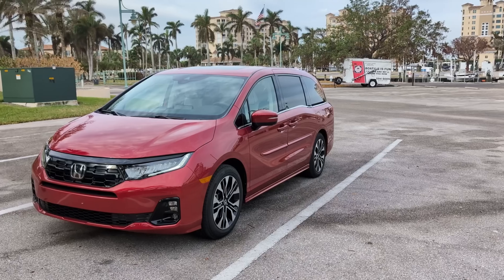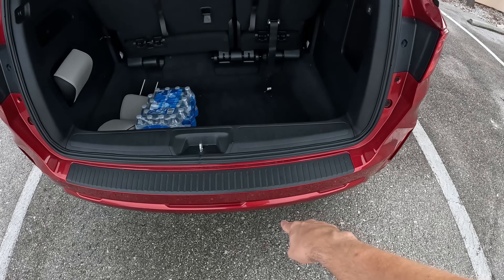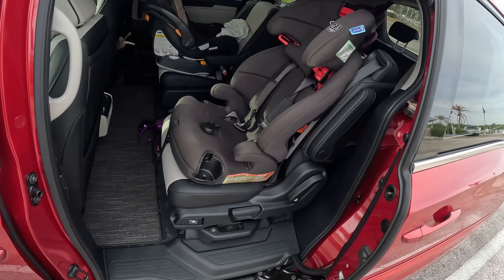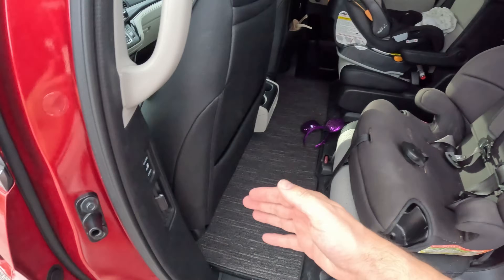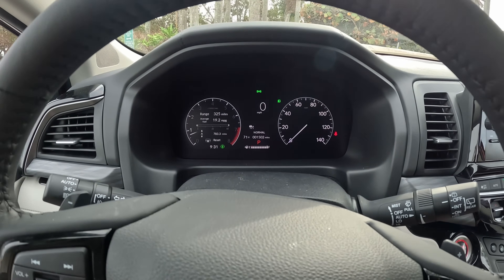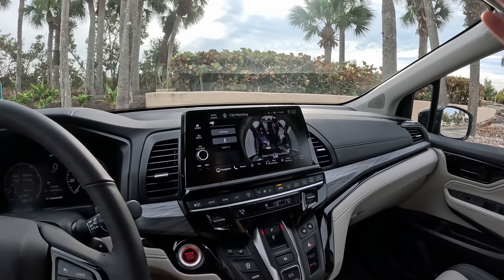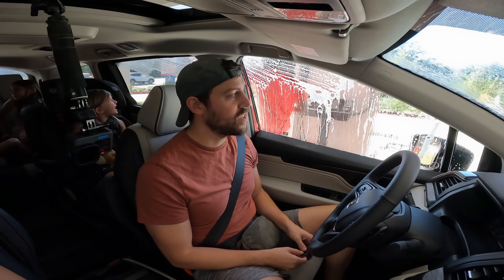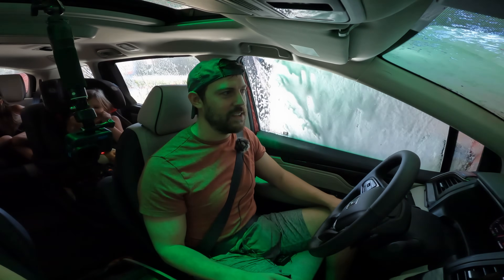2025 Honda Odyssey 1-Month Review // Proving the minivan is BETTER than any SUV for families..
After one month, what does a family of 7 think of Honda's refreshed 2025 Odyssey minivan ?

The enhanced appearance of the 2025 Odyssey includes a sporty new grille, and reshaped front and rear fascias that accentuate Odyssey's wide stance. For a more premium, aspirational look, the aggressive new front facia features larger black fog light surrounds and the redesigned rear bumper integrates the same vertical reflectors used on the second-generation Acura NSX supercar.

Every 2025 Odyssey also receives sharp new wheel designs, including the top-of-the-line Elite, which gets new machine-finished 19-inch alloys. Additionally, two attractive new colors are available: striking Solar Silver Metallic and Smoke Blue Pearl.

Inside, Odyssey boasts major technology updates that include a host of new standard features. More advanced tech has been smartly integrated to enhance Odyssey's cabin experience. A new 7-inch digital instrument display is now standard, featuring an all-digital tachometer on the left and a physical speedometer on the right. The display also includes user-selectable functions, such as Honda Sensing® settings, vehicle information and more.

Every 2025 Odyssey gets a larger 9-inch color touchscreen with a faster processor for lag-free performance, wireless Apple CarPlay® and Android Auto™ compatibility, a wireless phone charger and more USB-C ports throughout the cabin.

Odyssey's Rear Entertainment System has been completely revamped with a larger 12.8-inch high-resolution screen, one of the largest in its class, and enhanced functionality. The HDMI plug has been relocated to the inside of the console, which now provides a bin dedicated to streaming device storage.

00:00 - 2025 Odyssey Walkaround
02:36 - Cargo
04:05 - Powertrain
05:13 - 3rd and 2nd row seats
10:51 - Front seats
16:59 - Driving Impressions